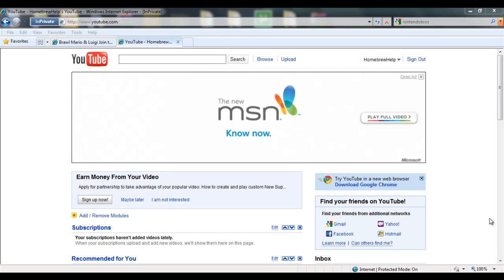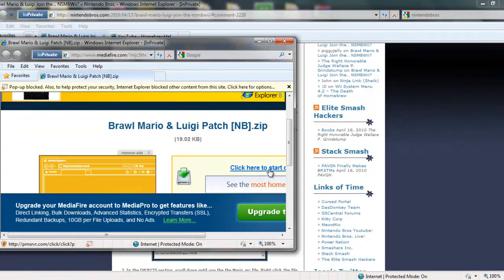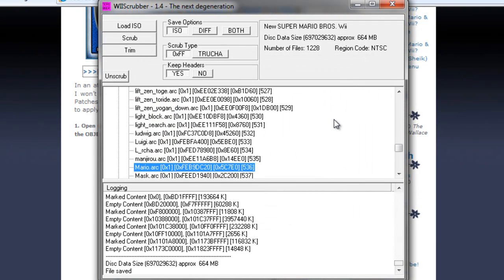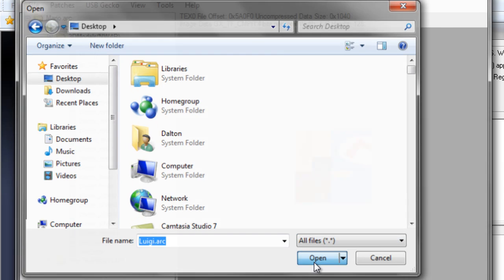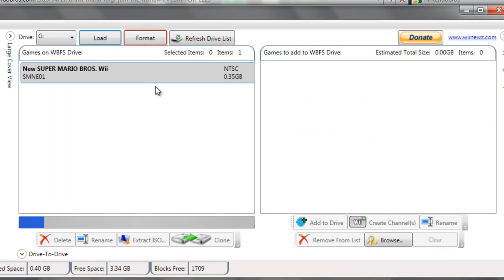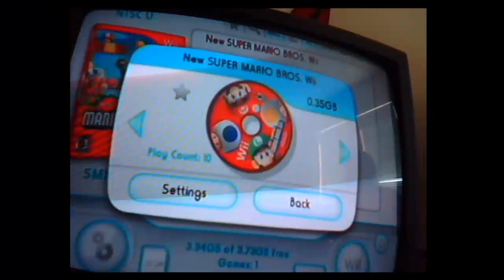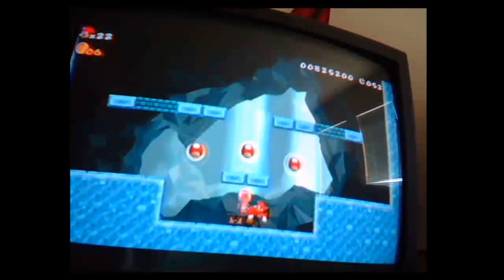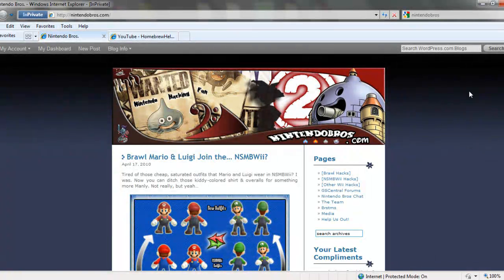How to upload custom textures to New Super Mario Bros. Wii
A tutorial on how to upload custom textures to New Super Mario Bros Wii, I'll be using the 'Brawl Mario' and 'Brawl Luigi' textures released from NintendoBros.com, where you'll be able to find just about the best textures for NSMBW and SSBB. Head over there, and see what you're missing out on!

For this, we'll need a few things:
WiiScrubber:
and pretty much the most amazing texture hack this tutorialist has ever seen, the Brawl Mario and Brawl Luigi texture hacks: